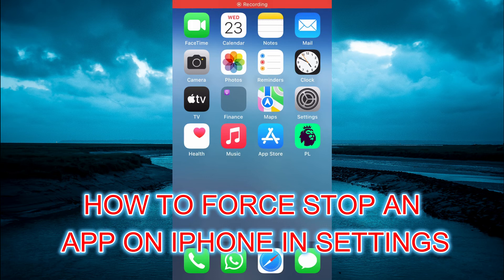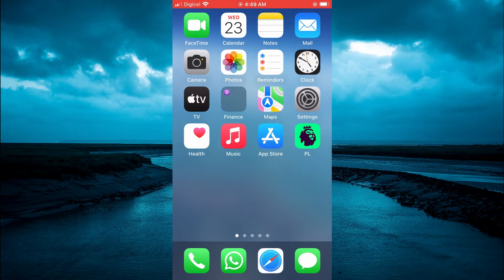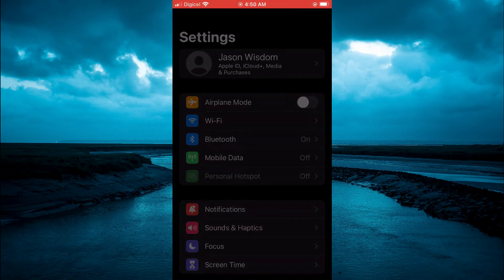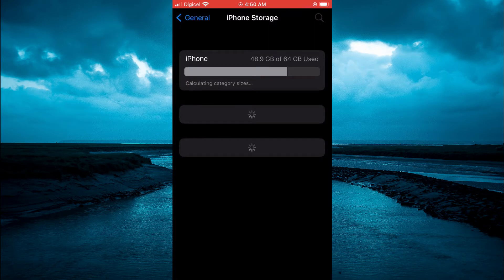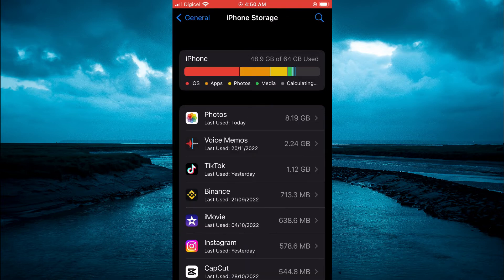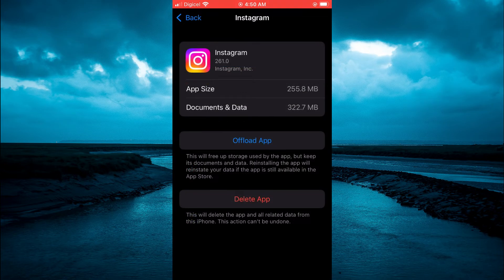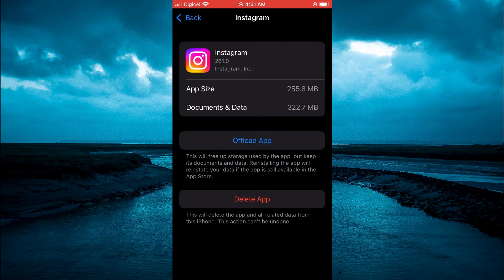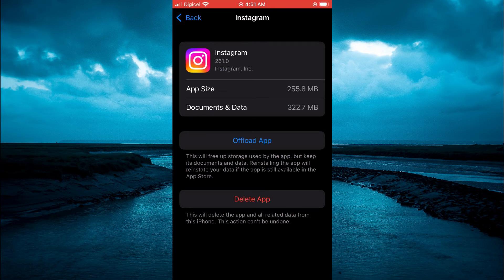HOW TO FORCE STOP AN APP ON IPHONE IN SETTINGS